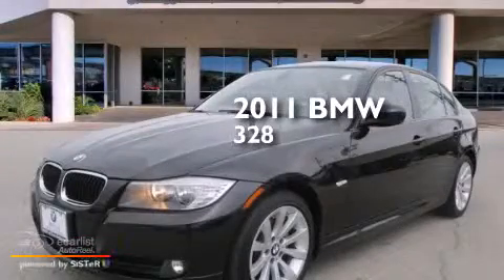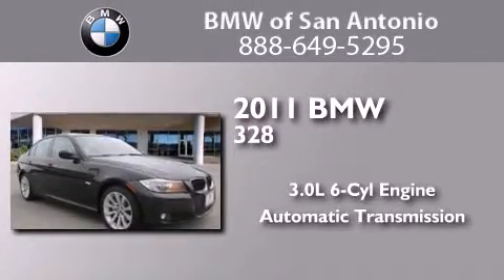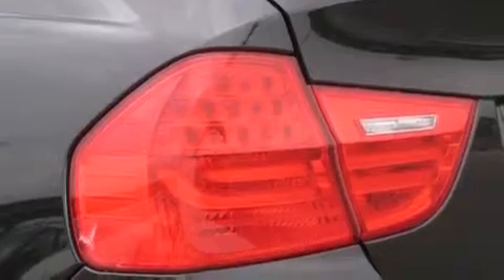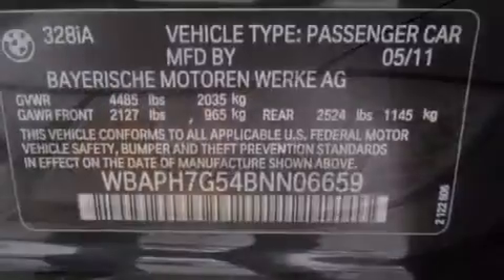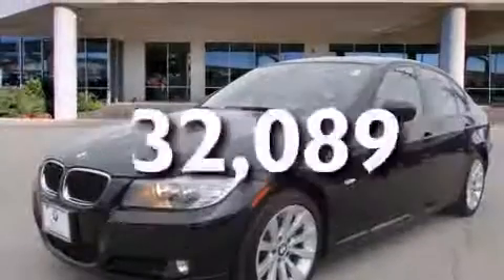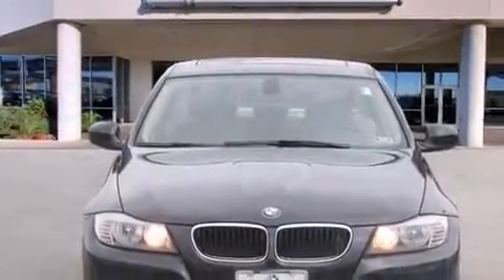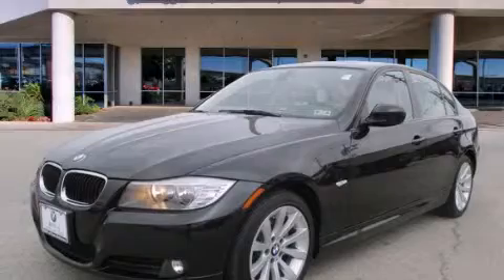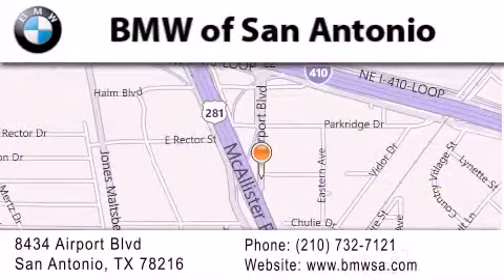Used 2011 BMW 328i San Antonio TX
We've been honored to serve the San Antonio TX area , we promise that your experience at our dealership will exceed your expectations ! Year : 2011 Make : BMW Model : 328i Engine : 3.0L Dual Overhead Cam DOHC 24-Valve Inline 230hp 6-Cyl Engine Trans . : Automatic Exterior : Unspecified Miles : 32,089 Interior : Unspecified BMW of San Antonio Airport Boulevard San Antonio , TX 78216 BMW of San Antonio is a San Antonio BMW Dealer , specializing in new BMW vehicle sales and service for the greater San Antonio Texas area . BMW of San Antonio has served buyers and owners in surrounding communities including Boerne , Laredo , New Braunfels , San Marcos , Seguin , Converse , Alamo Heights , Terrell Hills , Olmos Park , Fair Oaks Ranch , Pipe Creek , The Dominion , Helotes , Bexar County , Comal County , Guadalupe County , Wilson County , Webb County , and surrounding communities of the San Antonio area . As a leader in BMW sales and service for the San Antonio Texas metropolitan area , BMW of San Antonio has access to one of the largest BMW vehicle inventories including both new and used cars , trucks , vans and SUVs . At BMW of San Antonio , our dedicated BMW sales representatives will help you in researching your next automobile purchase . Used 2011 BMW 328i San Antonio TX